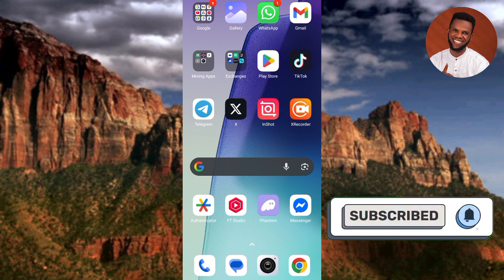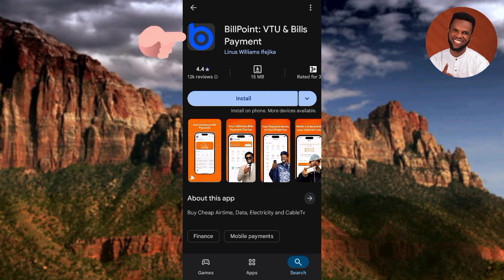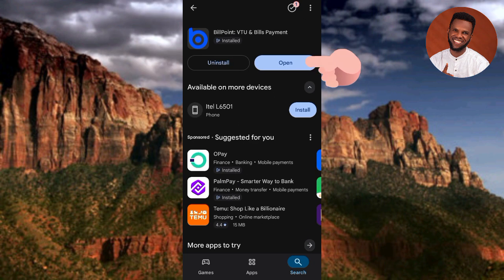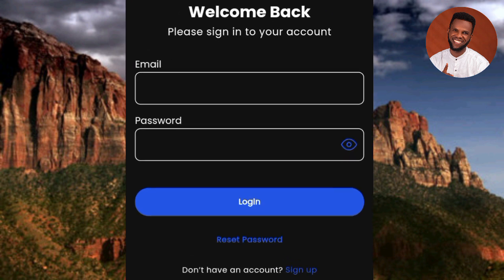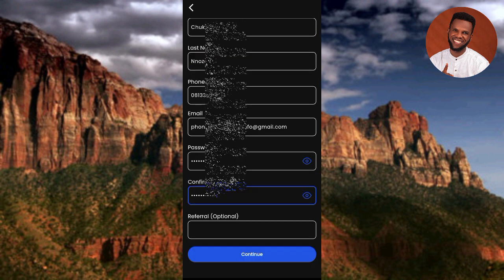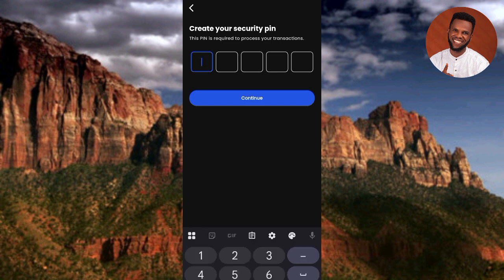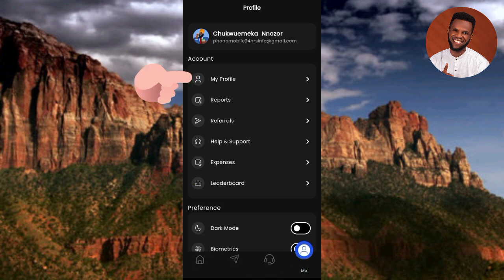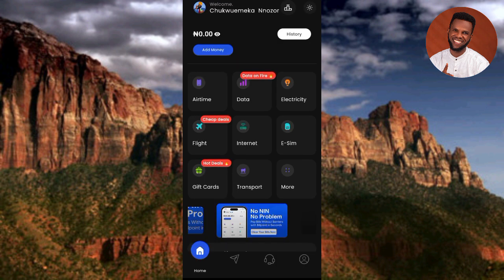How to Create a Billpoint Account on Mobile | How to Open Billpoint Account | Sign Up For BillPoint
In this video, I will show you how to create or open a BillPoint account on your mobile phone step by step. Whether you’re new to BillPoint or just downloading the app for the first time, this guide will walk you through the entire registration process clearly and easily.
BillPoint is a popular mobile payment and utility platform that lets you buy data, airtime, pay electricity bills, TV subscriptions, and more — all from your phone. With your own BillPoint account, you can manage all these payments from one secure place.

By the end of this video, you will learn:
✔ how to download the BillPoint app
✔ how to register a new BillPoint account
✔ how to set up your login and security PIN
✔ how to complete your profile
✔ how to start using BillPoint for transactions
Follow this full guide and create your BillPoint account within minutes.

Step 1 — Download the BillPoint App
Open Google Play Store (Android) or Apple App Store (iPhone).
Search for BillPoint.
Tap Install.
Once the download finishes, open the app.

Step 2 — Tap “Create Account” or “Sign Up”
On the home screen, tap Sign Up or Create Account.
You may see options like “Personal” or “Business” — choose based on your need.

Input your active mobile number.
Tap Continue.

BillPoint will send a 6-digit OTP to your phone.
Enter the OTP correctly to verify your number.

Choose a strong password (mix letters, numbers, symbols).
Confirm the password.
Tap Next.

Step 6 — Set Your Security or Transaction PIN
Create a 4-digit PIN for transactions.
Confirm the PIN.
Tap Continue.

Step 7 — Complete Your Profile
Fill in the required details:
✔ Full name
✔ Other information requested (may vary by app version)

Step 8 — Account Successfully Created
Once registration is complete, you can start using BillPoint to:
✔ Buy airtime
✔ Buy data
✔ Pay electricity bills
✔ Pay TV subscriptions
✔ Fund betting wallets
✔ Make other payments
Your BillPoint account is now active and ready to use.